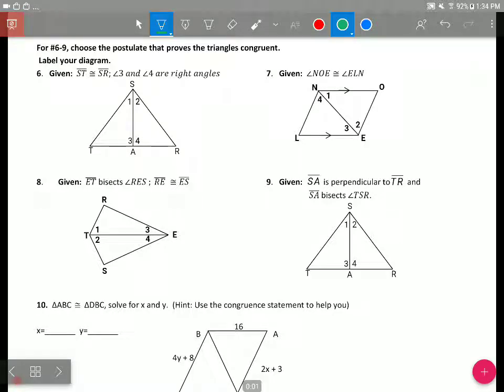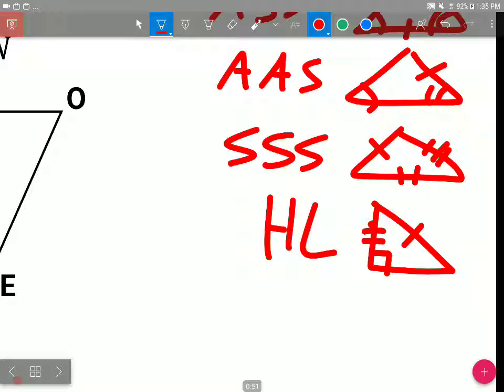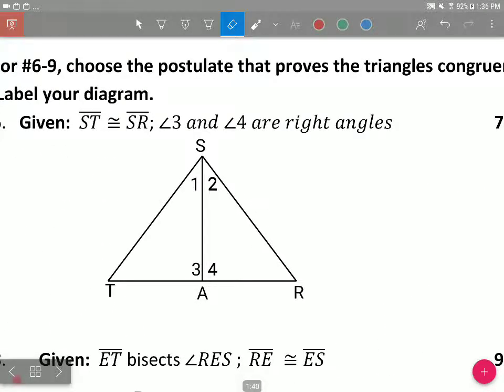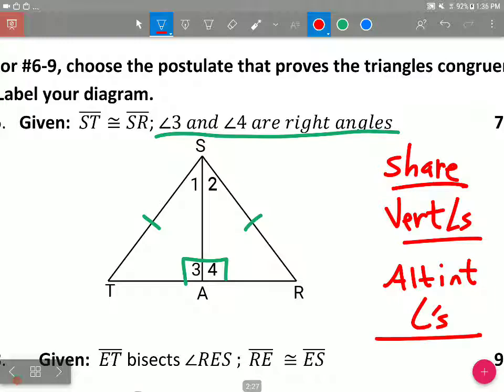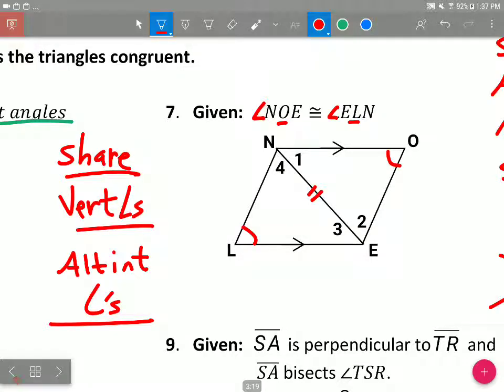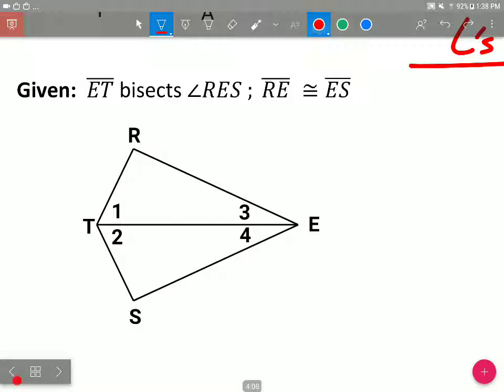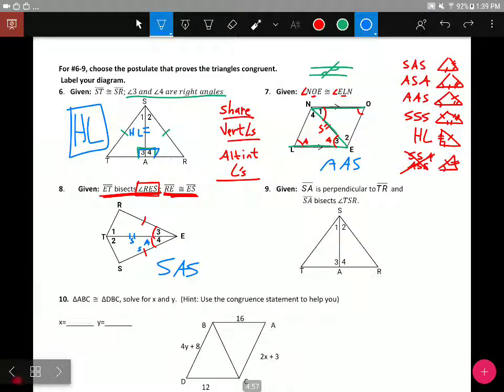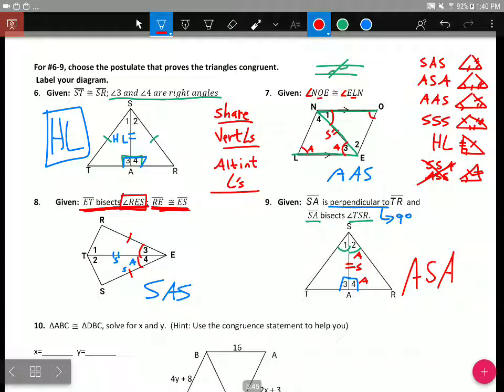Review Unit 4 Test #6-9